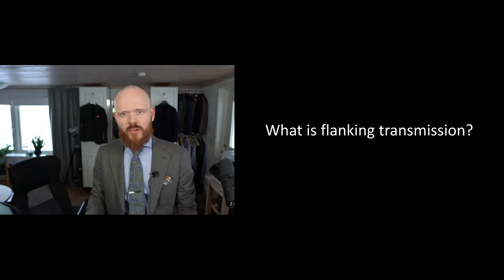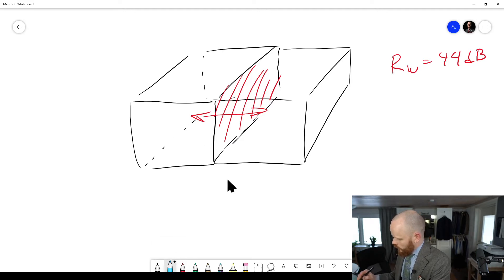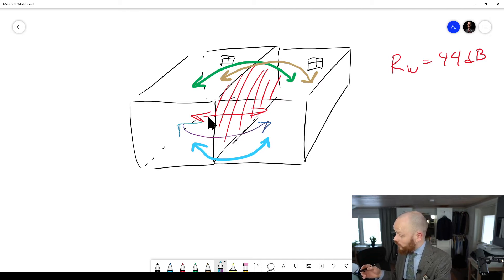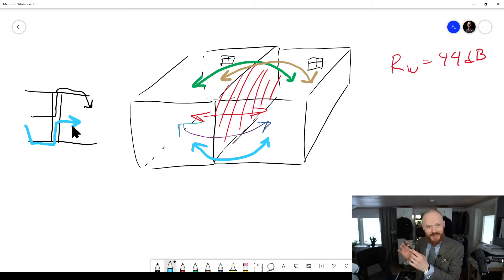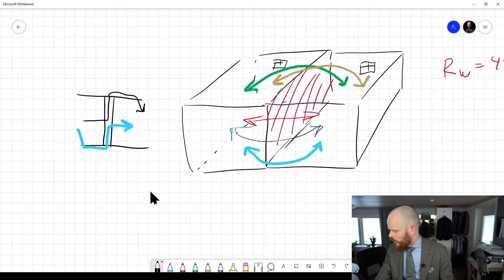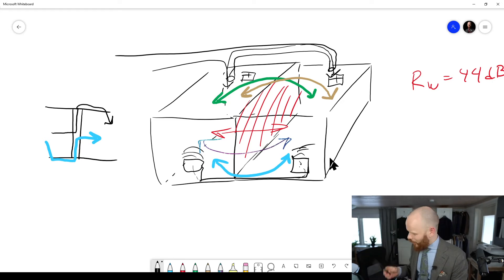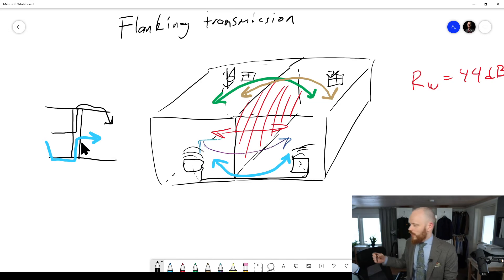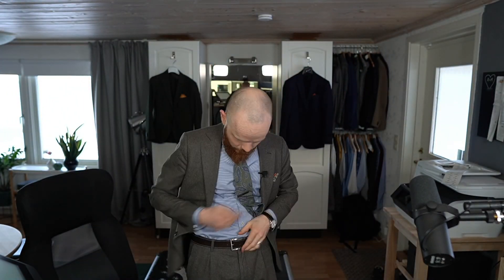QnA: What is flanking transmission?